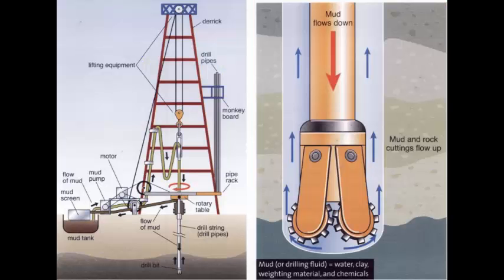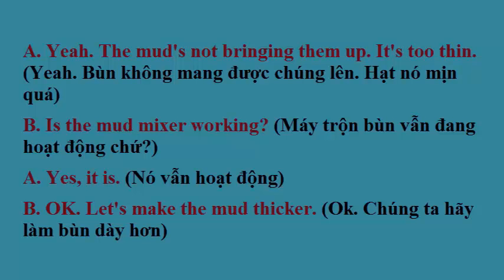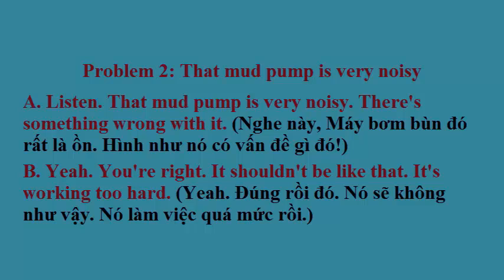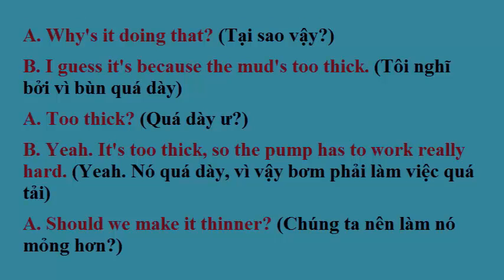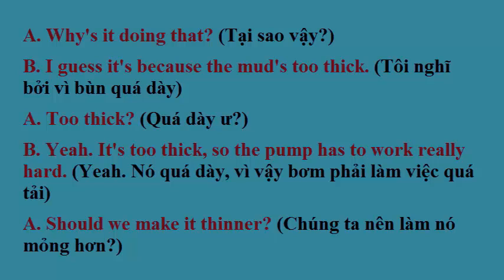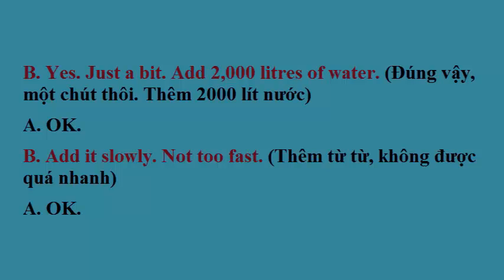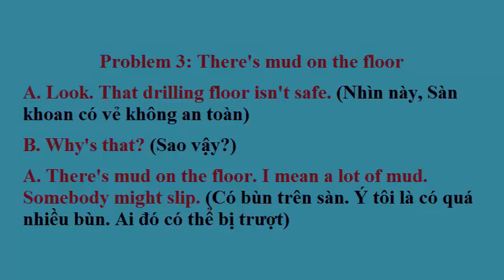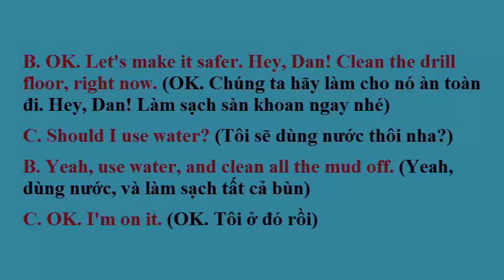Unit 6: Some problems happen when drilling | English for careers | Oil and Gas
Problem 1: The cuttings aren't coming up
Problem 2: That mud pump is very noisy
Problem 3: There's mud on the floor